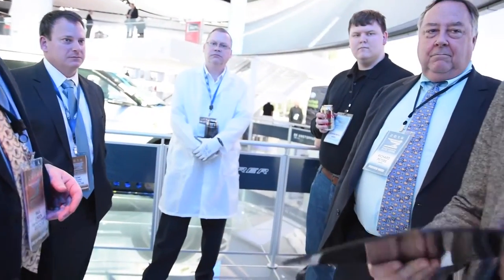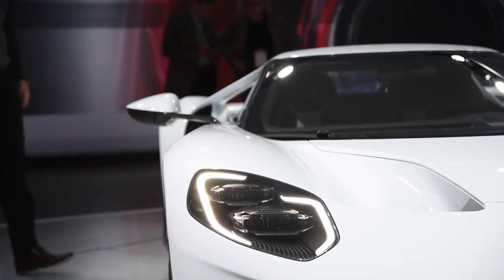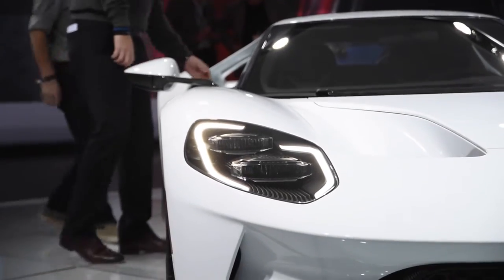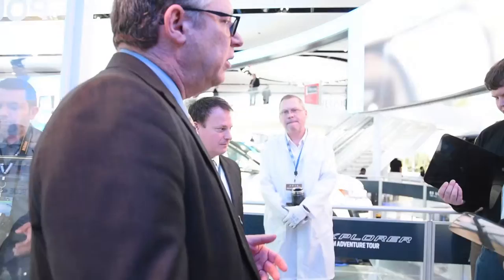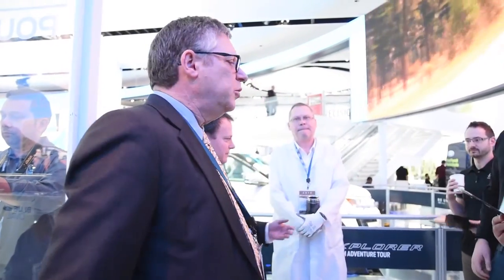Gorilla Glass Demo | 55 MPH Ice Test | Ford GT Windshield Material | 2016 NAIAS Detroit Auto Show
Gorilla Glass is a new innovation that Ford is putting into production in the all-new 2017 Ford GT. Gorilla Glass is lighter, stronger, and more resistant that your average windshield/window automotive glass. Using a new chemical compound to create it, Gorilla Glass will be going into future production models driving off the assembly line in the future but for now the GT is the only vehicle to wear the Gorilla Glass spectacles. Check out our video as the Ford team demonstrates how strong the windshield is by firing a golf ball sized piece of ice at 55 MPH at the Gorilla Glass station!

Morrie's is proud to serve the Twin Cities Minneapolis-St.Paul, MN area and is excited to introduce you to the new Ford vehicle lineup. We are the only dealer that offers the Buy Happy Promise, which includes our best price first pure and simple, commission-free salespeople, Buy Happy oil changes, Buy Happy car washes, rewards towards your next car and Morrie's exclusive lifetime powertrain warranty.